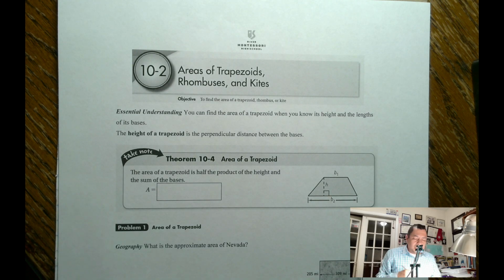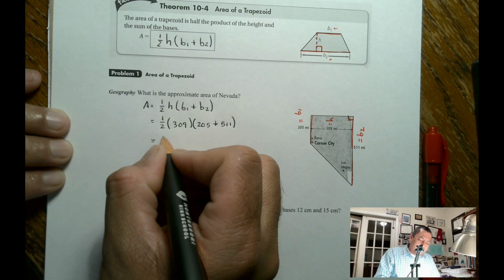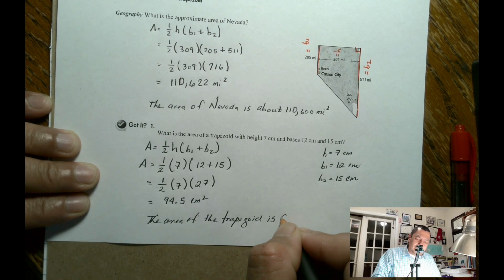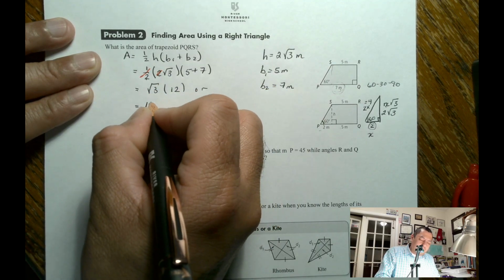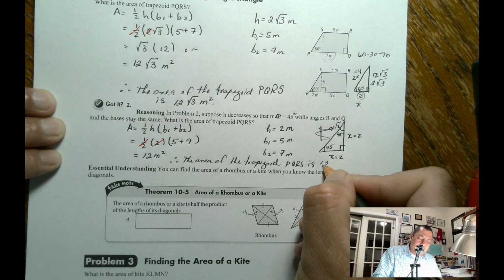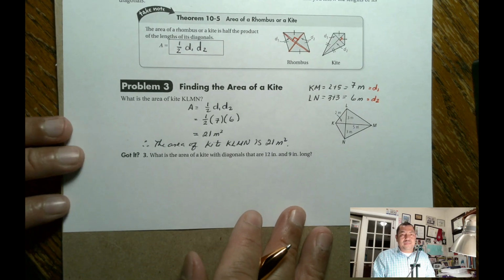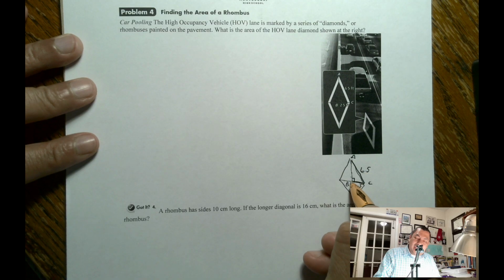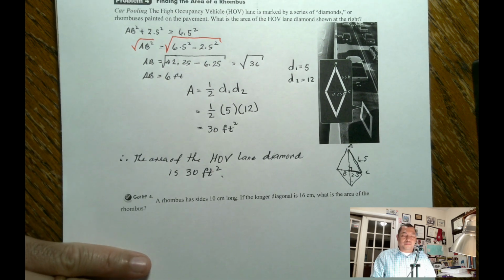Section 10-2 Areas of Trapezoids, Rhombuses, and Kites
To find the area of a trapezoid, Rhombus, or a kite.